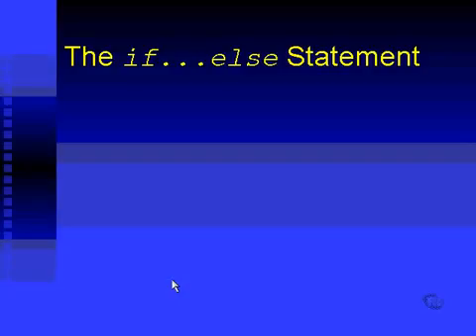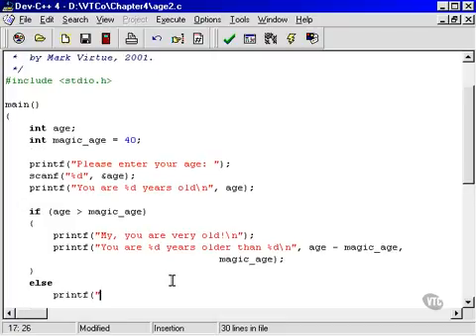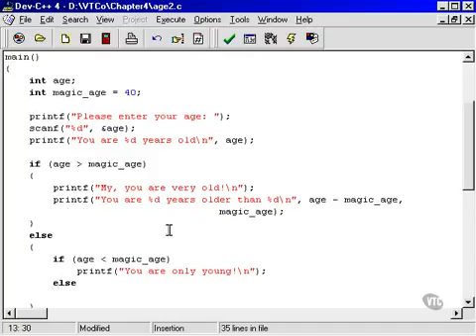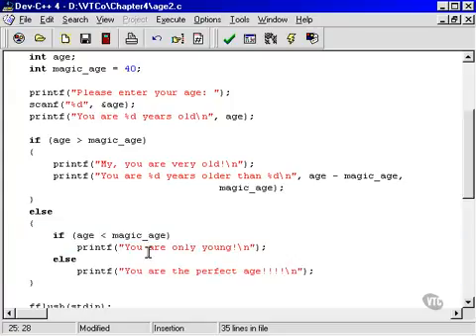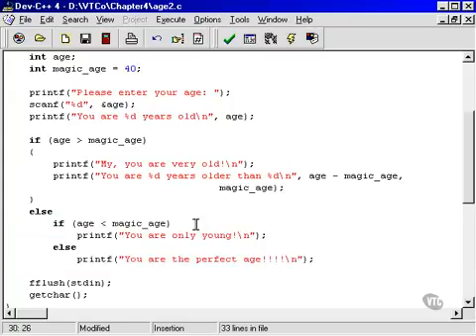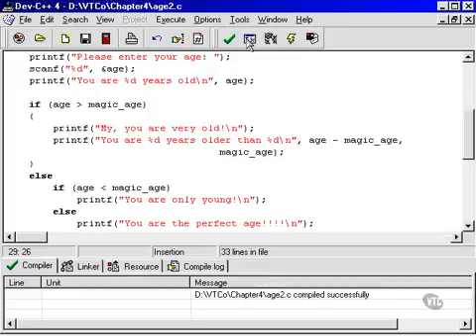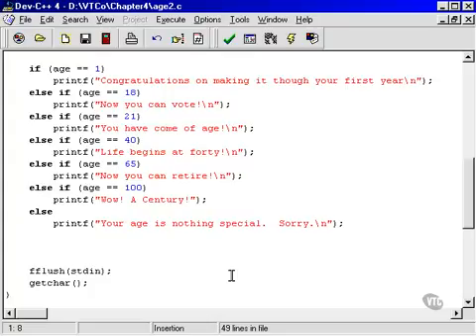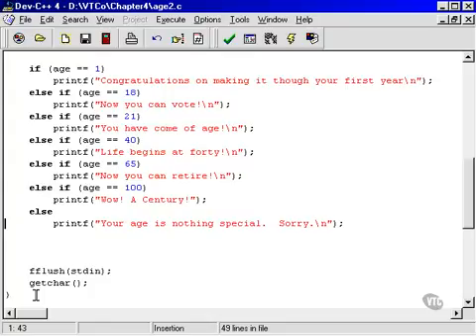C Programming Tutorial 20 if else statement